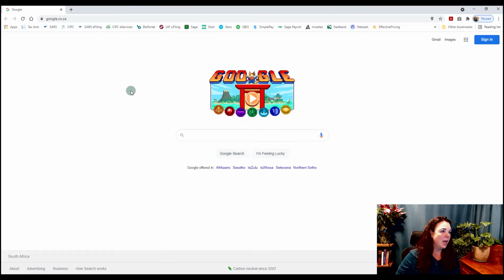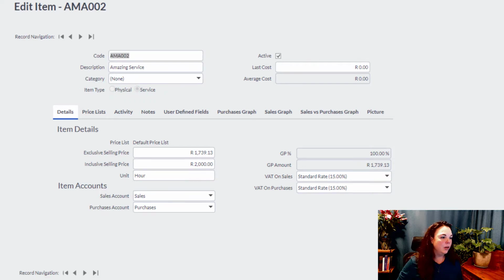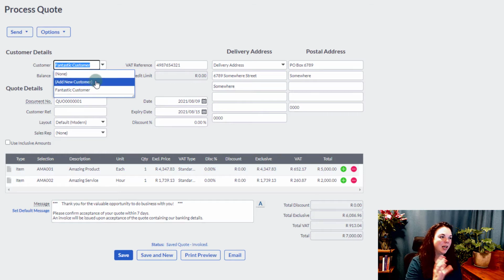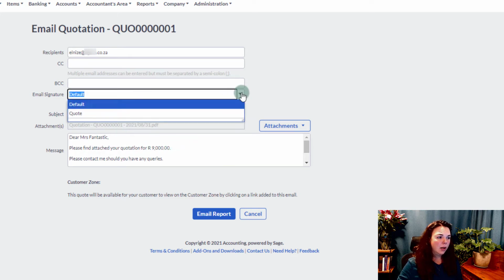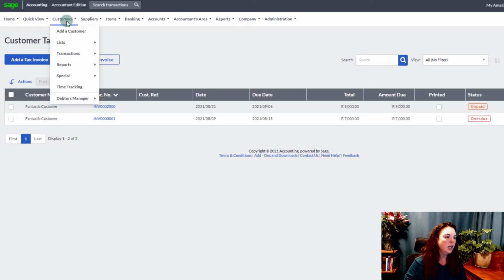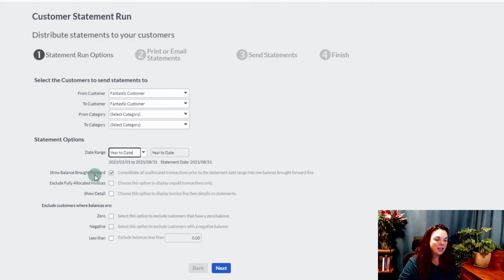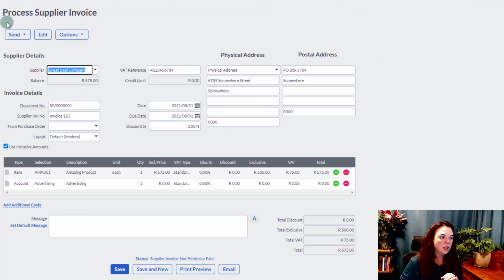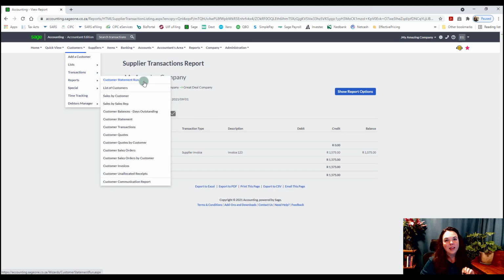Sage Cloud Accounting - Part 2 - Items, Customers, Suppliers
You have now set up the basics on your Sage accounting software (Part1).

Now we are ready to set up our stock or service items, customers and suppliers, as well as to start with the trading aspect!

Item:
- create / edit

Customers:
- create / edit
- customer quotes
- customer invoices
- customer credit notes
- view your detailed customer transaction list / detailed ledger
- send your customer their statement

Suppliers:
- create / edit
- supplier invoices
- supplier returns
- view you detailed supplier transaction list / detailed ledger